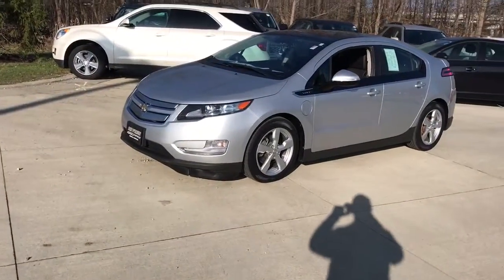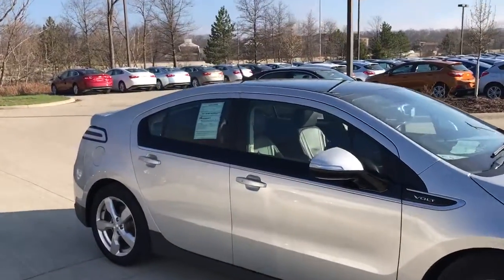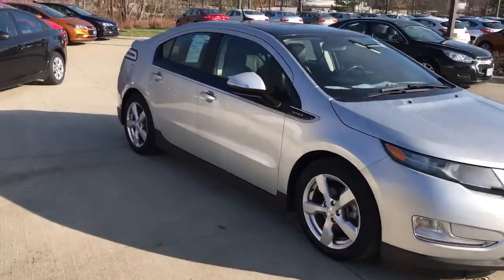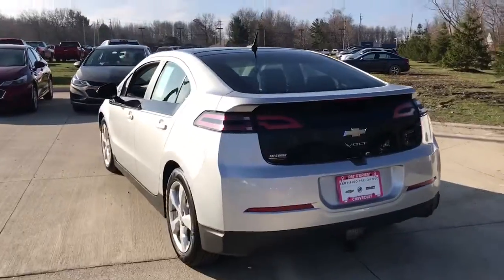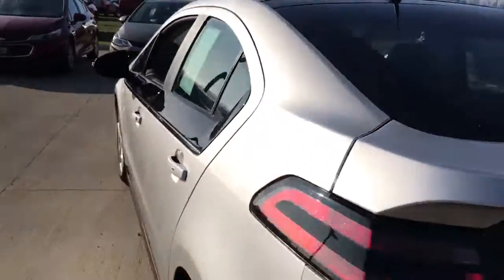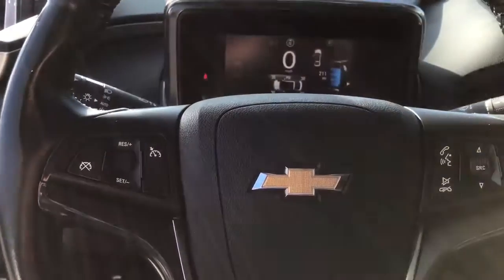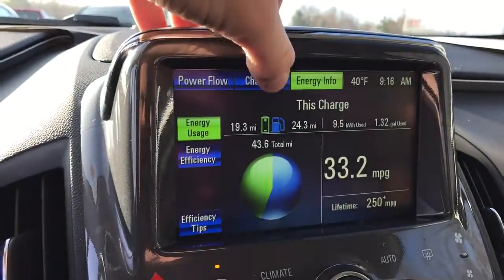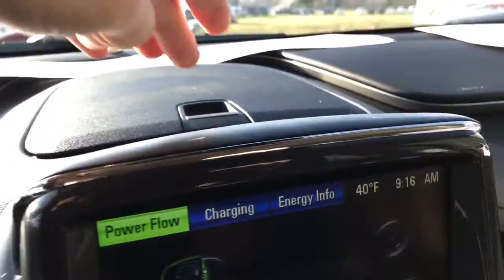2012 Chevrolet Volt